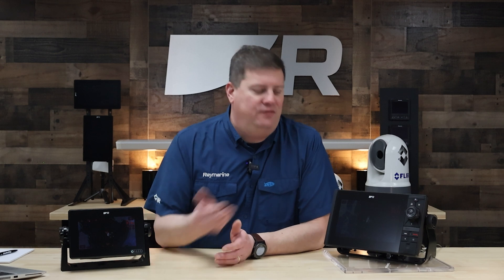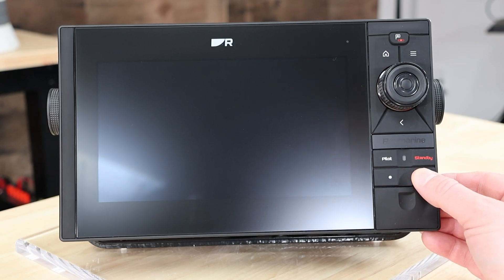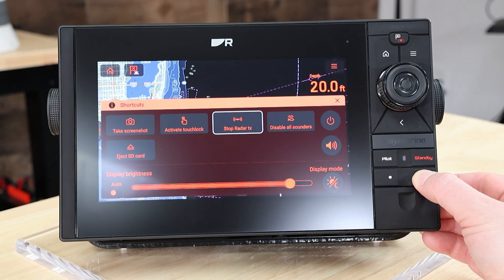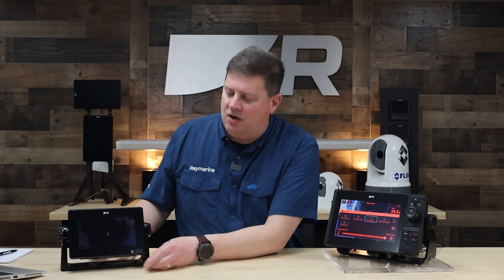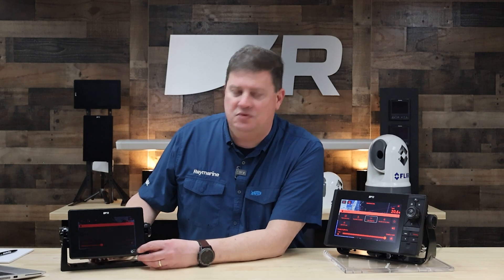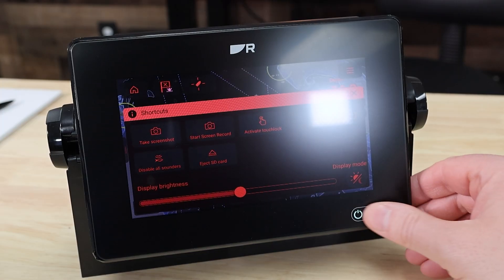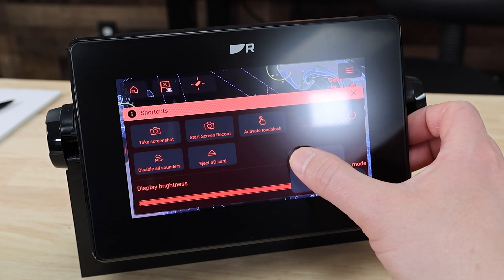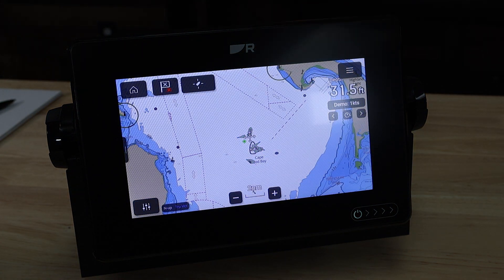Raymarine Axiom Backlight Shortcut | Quick Chartplotter Tip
Ever left your Raymarine Axiom in night mode and couldn’t see the screen the next day? Here’s the quick fix! This tech tip shows you how to restore brightness on your chartplotter or multifunction display in seconds.

The shortcut:
Simply tap or swipe the power key on your Axiom display. Each tap increases the backlight by 10%, so you can quickly bring your screen back to full daylight visibility, even if you can’t see the controls.

Works on:
Axiom, Axiom+, Axiom Pro, Axiom 2 Pro, Axiom XL, Axiom 2 XL, and Element systems.
Whether you’re cruising, fishing, or racing, this simple trick keeps your navigation clear and safe.
Watch now and learn how to adjust your backlight like a pro!